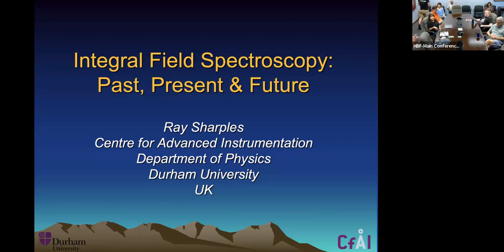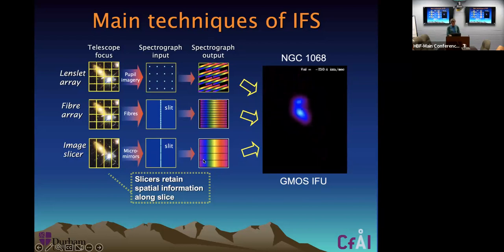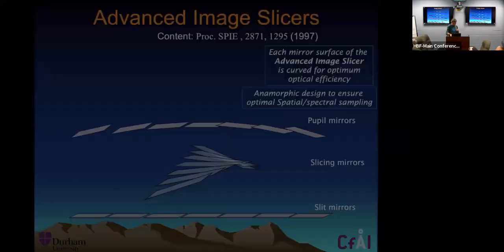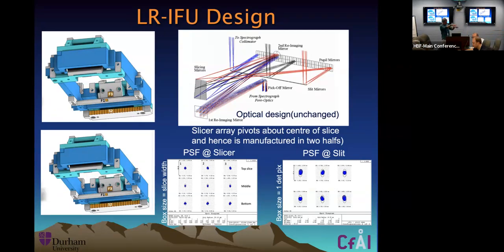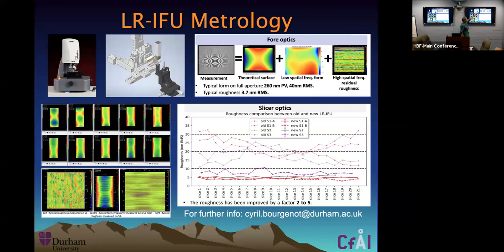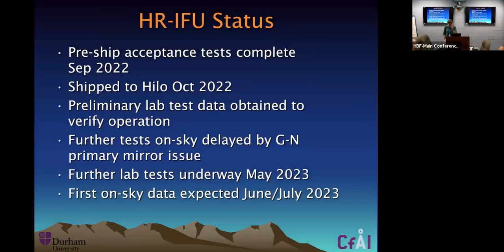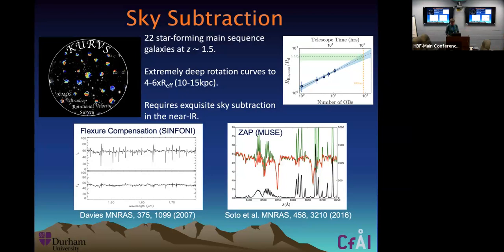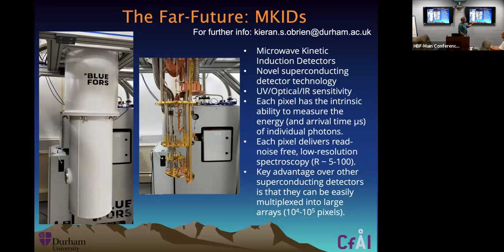Ray Sharples - Integral Field Units: Past, Present & Future